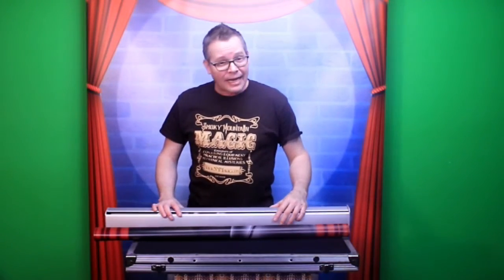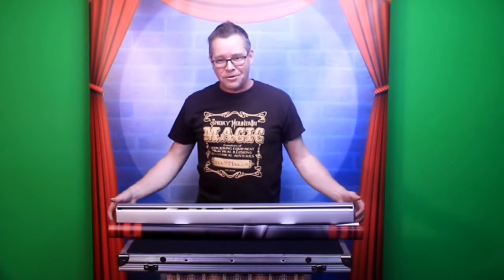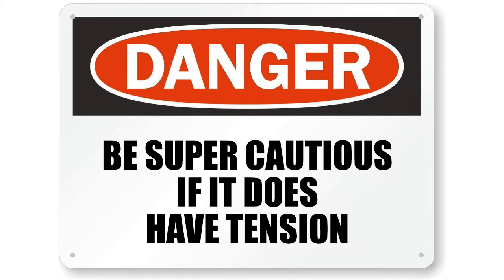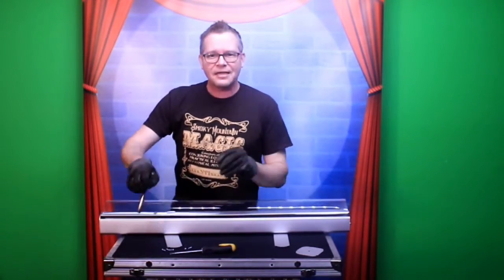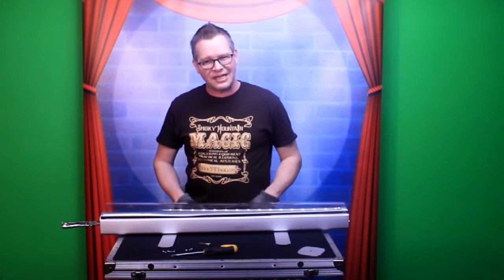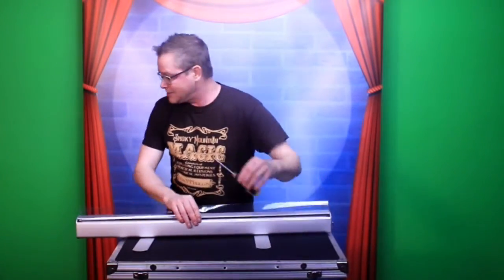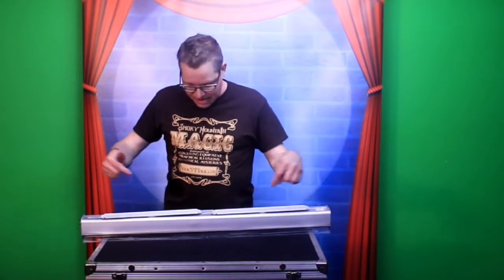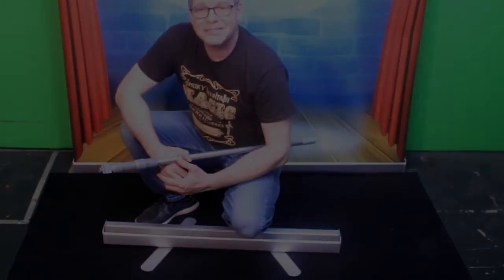How To Fix A Banner Box (Safely)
This is a lengthy and very detailed video. Please be sure to be safe when adjusting your spring tension in a banner box so that you can prevent possible injury due to the spring tension once you wind it.

In this video, we will cover how to increase the tension on your banner box or even readjust the spring if perhaps it has lost all (or some) of the tension and you can't get the vinyl to go back into the box. You'll even see how to change or add a new vinyl banner should you need to do that.

Required Tools:
2 - Sets of Vice Grips (or one pair and a pair of some sort of pliers)
1 - Phillips Head Screwdriver

Optional Supplies:
- Red Loctite for box screws
- Rubbing Alcohol to clean the lead sheet (do not use on your printed graphic).
- 1" Wide Banner Hem Tape (and/or 2" Clear Packing Tape) if the vinyl graphic came unattached from the box.

NEED BANNER BOXES? We carry a wide range of styles and sizes (33" to 5 feet wide) for your events. We'd be delighted if we could serve you more.